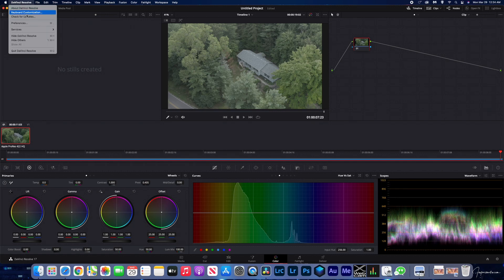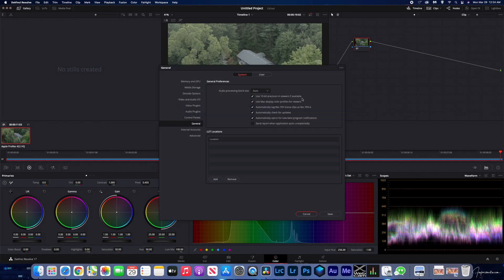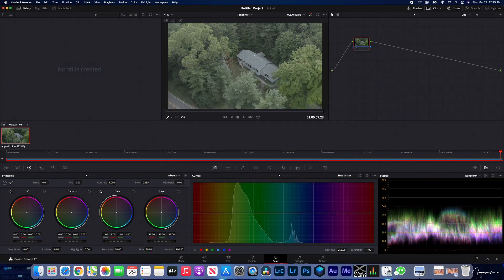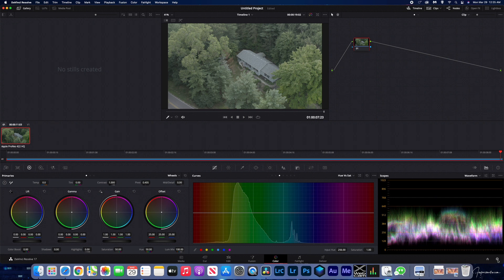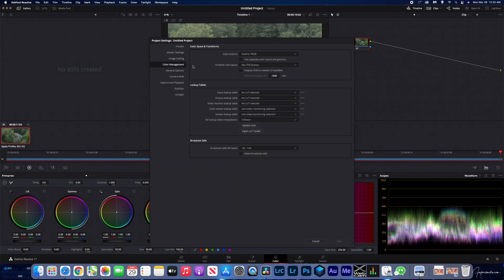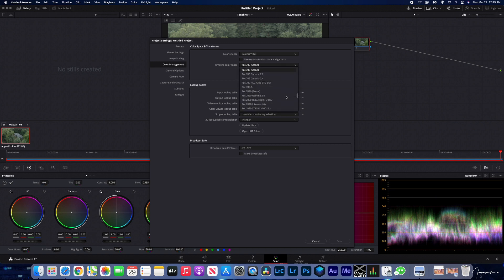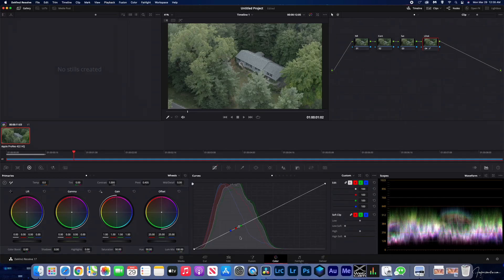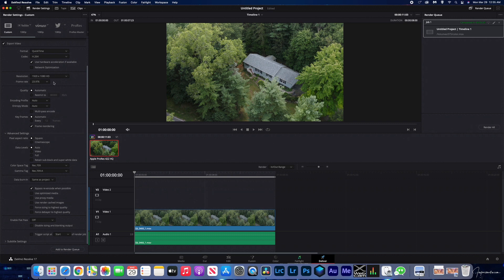Davinci Resolve 17 For Apple Mac Users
Hi everyone, today I will be discussing my Davinci Resolve 17 workflow for my Apple M1 Mac Mini. Coming from PC I wasn't aware of some of the minor issues when color grading with a Mac. Luckily Black Magic added a fix that will ensure you get the correct colors when you export your project.

Camera:
Fuji X-T4
Fuji X-T3
Fuji X-S10

Lens:
Viltrox 23mm
Viltrox 56mm
Fujinon 16mm f1.4
Fujinon 35mm f1.4

Filters:
Tiffen Black Pro Mist 1/4
Freewell ND 2-5
Freewell ND 6-9

Drone:
Mavic 2 Pro

Lights:
Godox SL60W
90Cm Softbox
RGB Wand

Memory:
Samsung T5 SSD
Sandisk SSD

Computer & Monitor:
Apple Mac Mini M1
ASUS ProArt Display PA278QV 27''